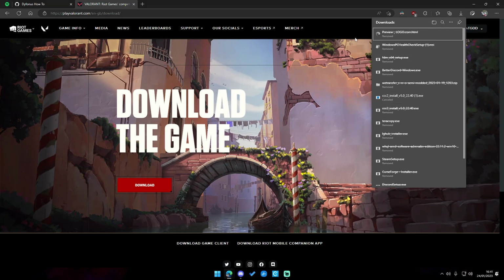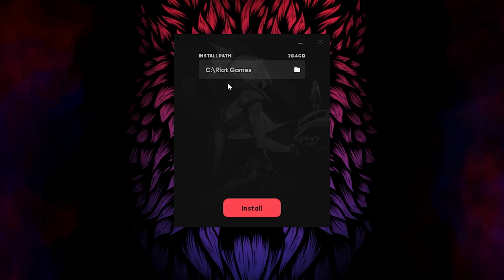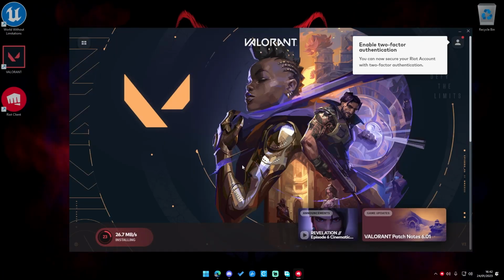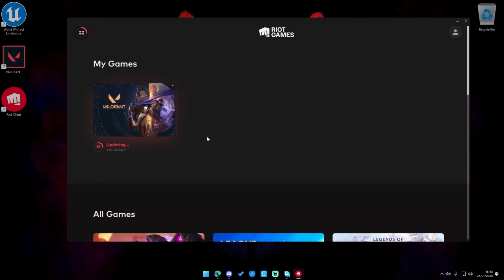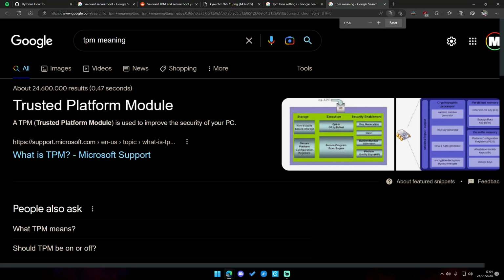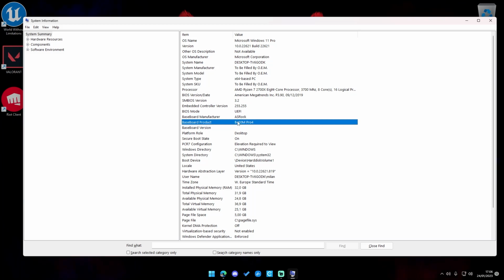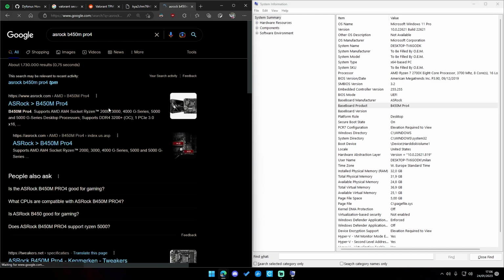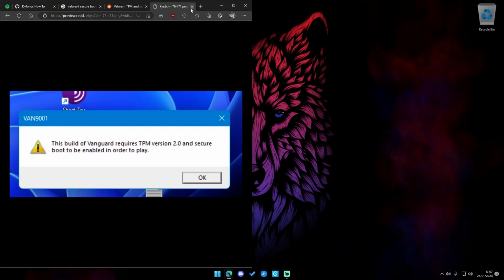Fix VALORANT TPM Error: Complete Setup Tutorial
*⏱️ Chapters:*

00:00 Searching for Valorant on Google
00:25 Signing In and Downloading the Game
00:50 Finding and Running the Installation File
01:20 Installing the Riot Games Client
01:50 Restarting Your Computer to Finish Setup
02:20 Fixing the TPM and Secure Boot Error
02:45 Finding Your Motherboard Information
03:15 Searching for Specific Secure Boot Instructions